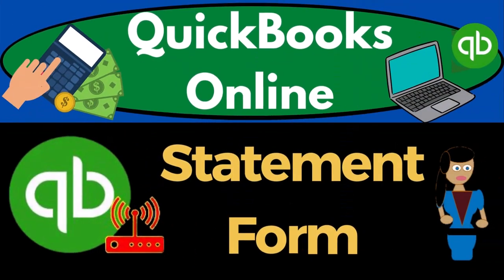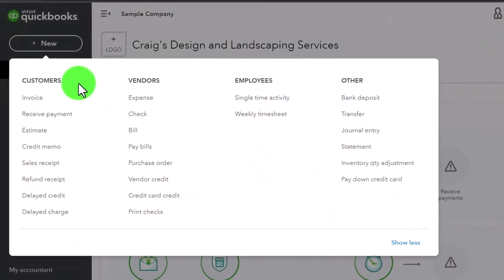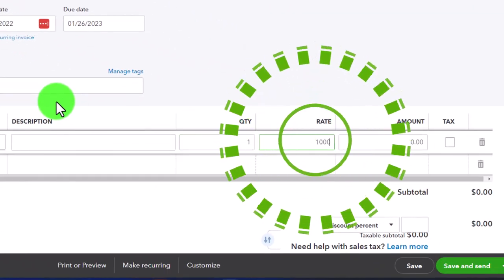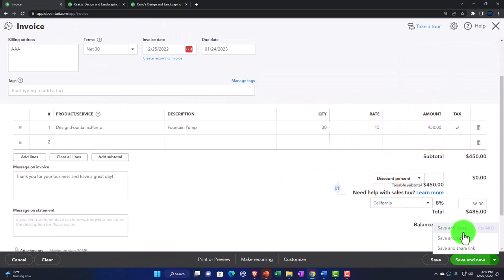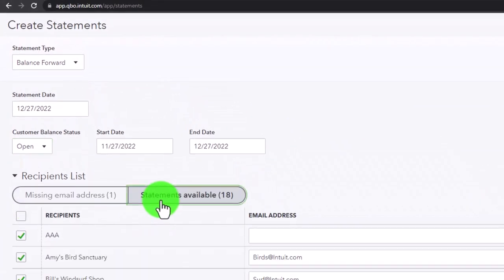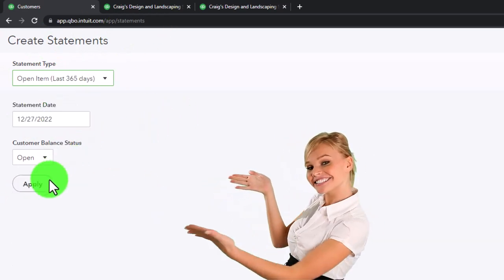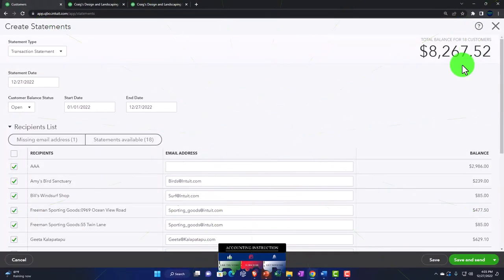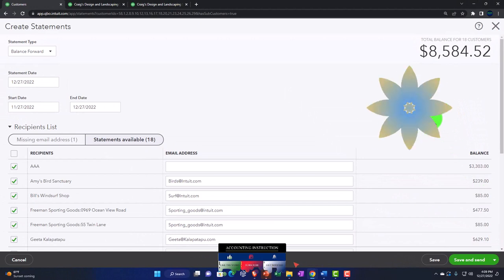Statement Form 1446 QuickBooks Online 2023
Statement Form